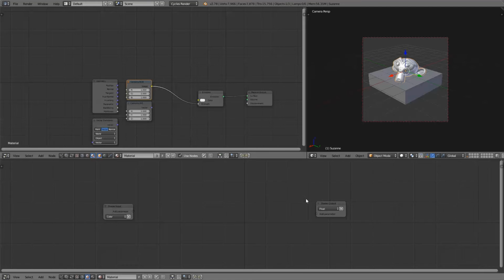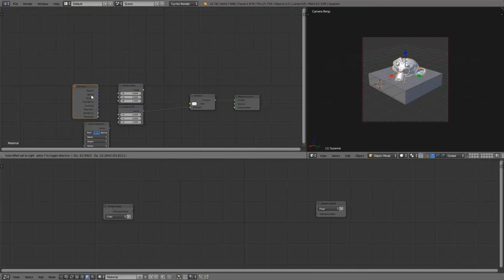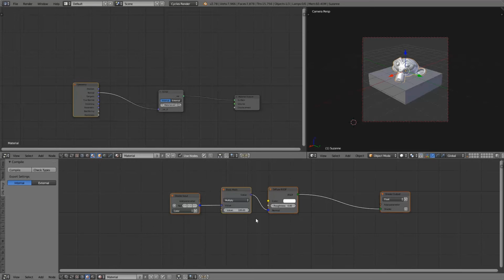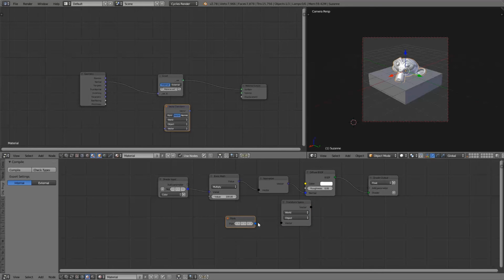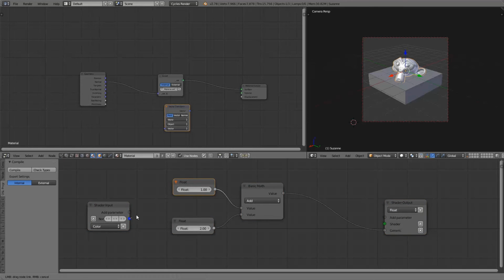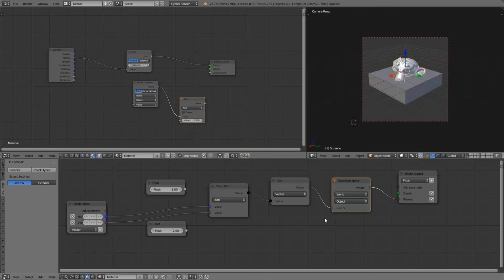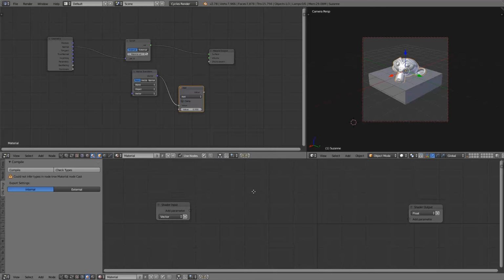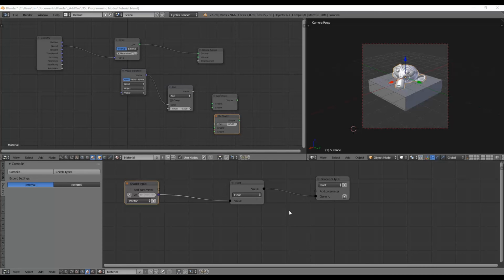OSL Programming Nodes - 02 Types